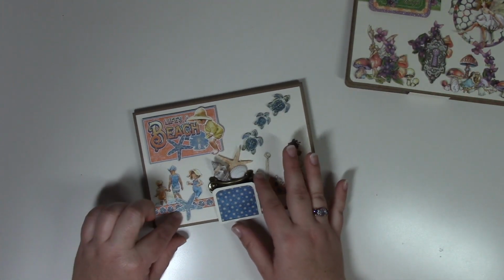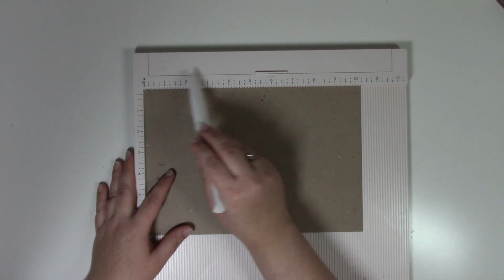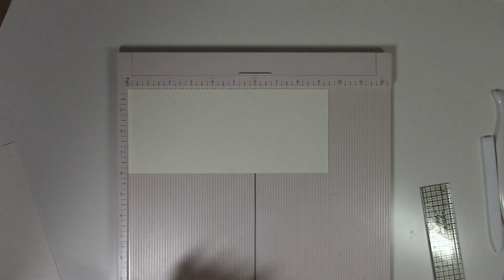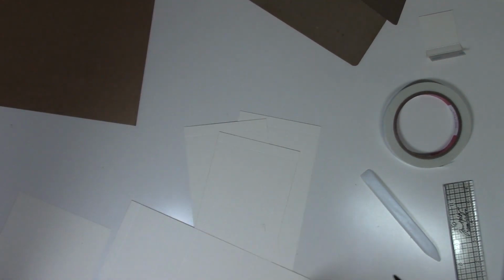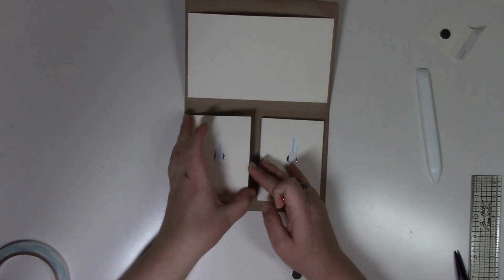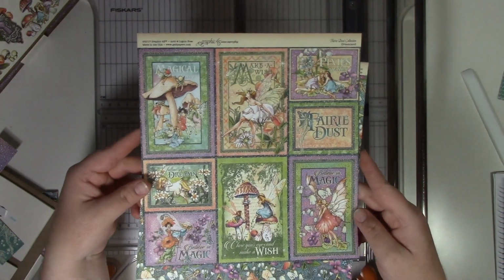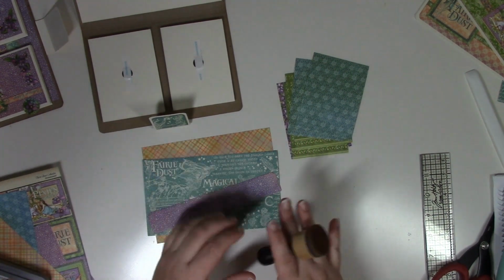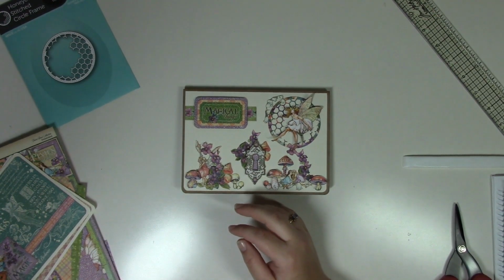Accordion 2 x 3 Mini Album Tutorial and Page Construction Video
Accordion 2 x 3" Mini Album Tutorial and Page Construction Video.  This video is a free tutorial with material list, cutting guide and matting instructions.  I used Graphic 45 Fairie Dust paper collection.  For a written version of the tutorial, please
This is a variation of the Accordion 4 x 6" Mini Album, which can be found